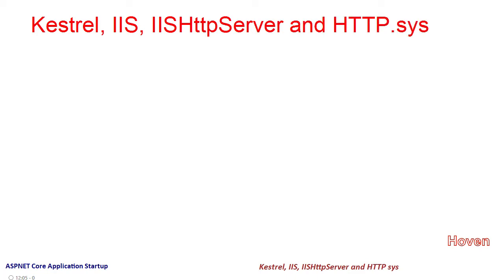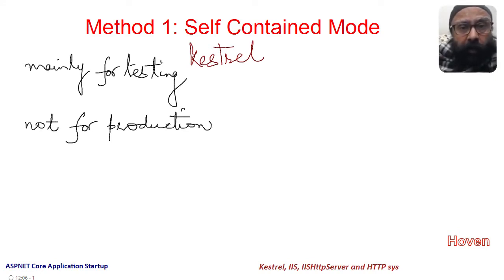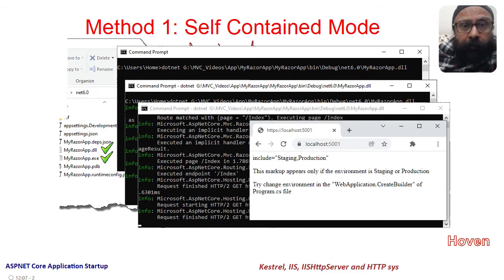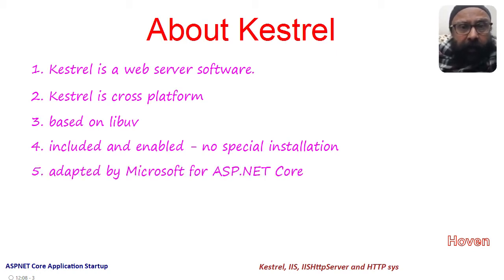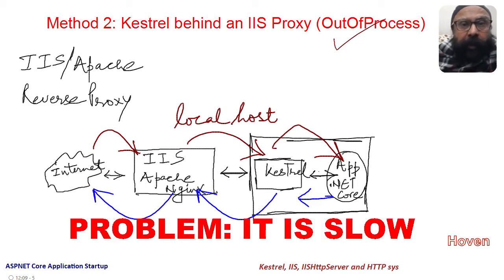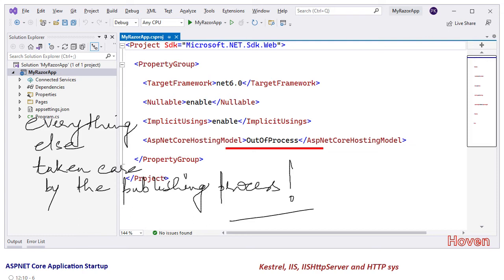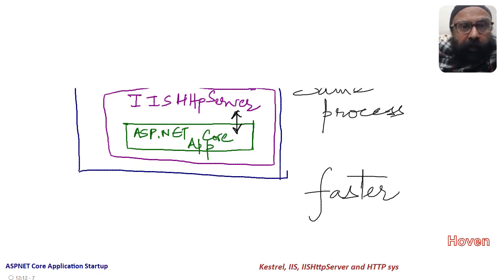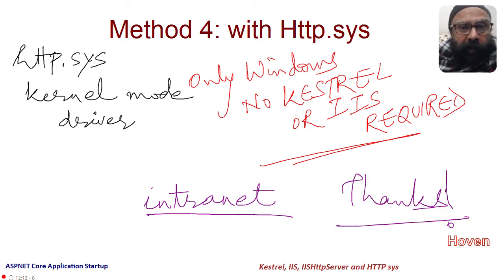Kestrel, IIS, IISHttpServer and HTTP sys | ASPNET Core Application Startup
Kestrel, IIS, IISHttpServer and HTTP sys

ASPNET Core Application Startup